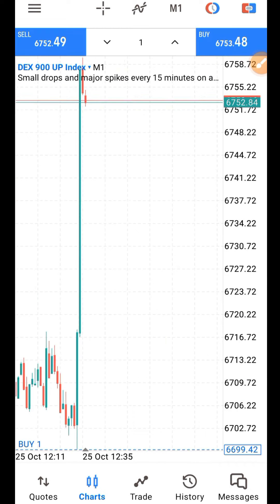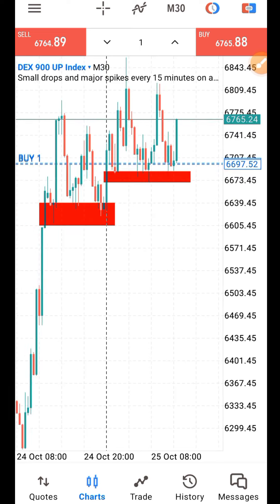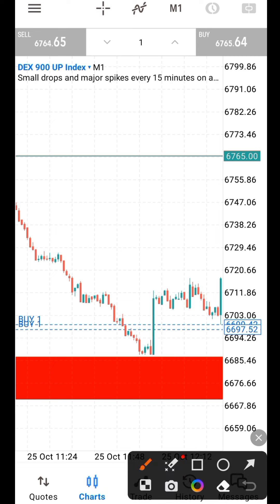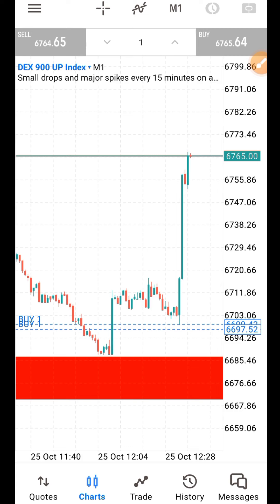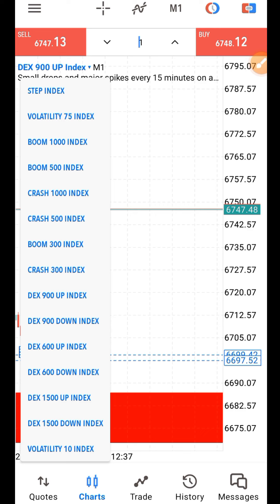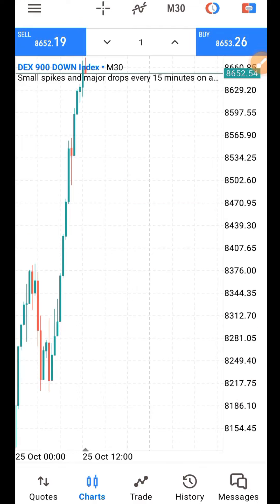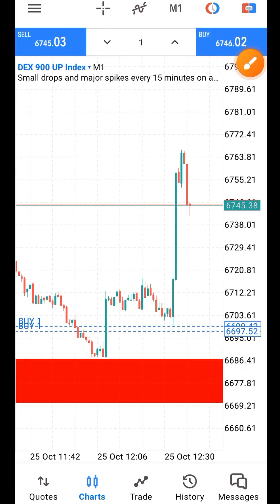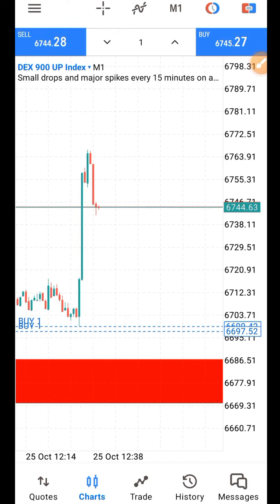A very powerful spike strategy for BOOM AND CRASH